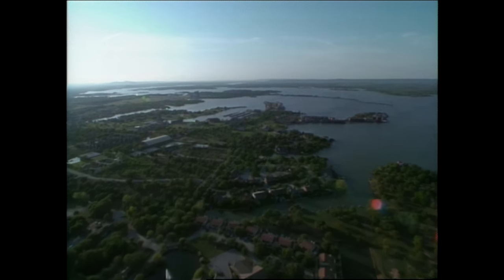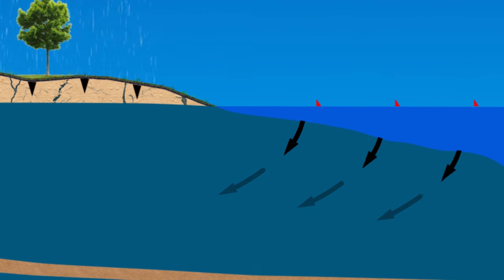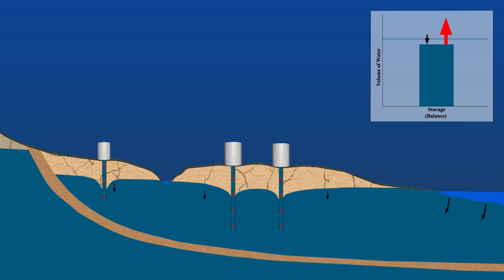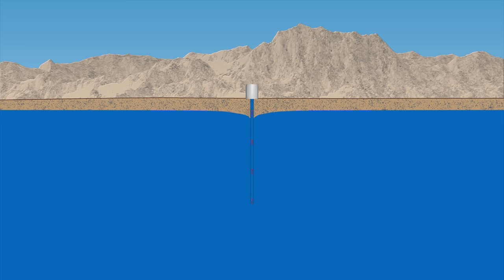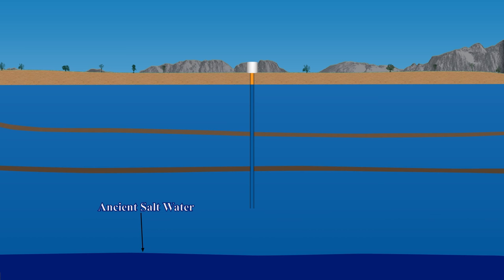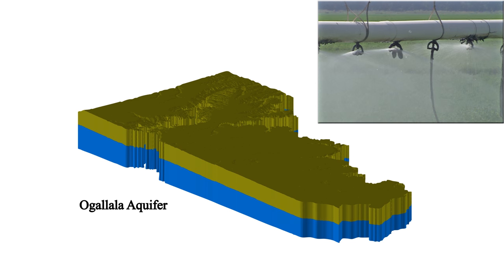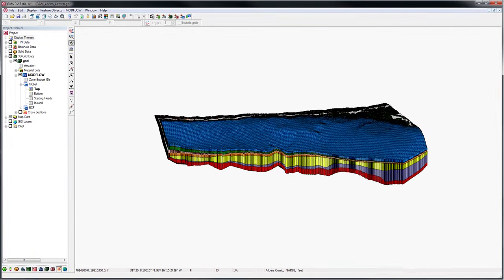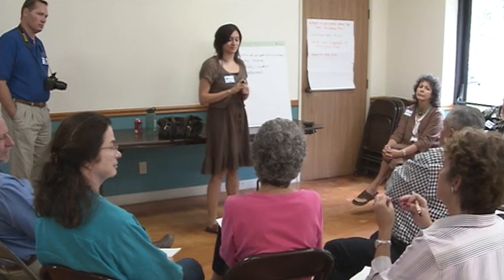Groundwater Budget and Availability Models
Texas decision makers work to ensure that groundwater is available for beneficial use today and for the next generation.